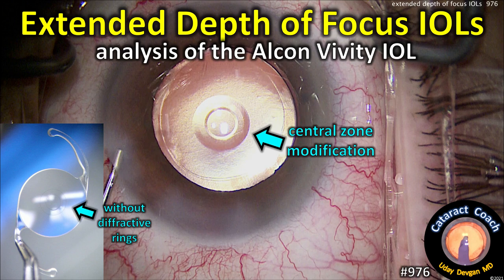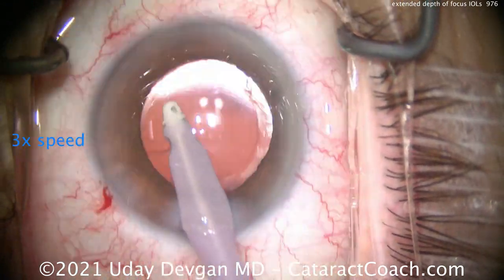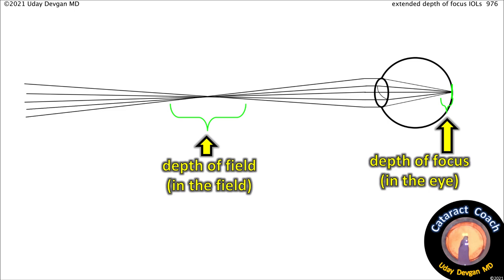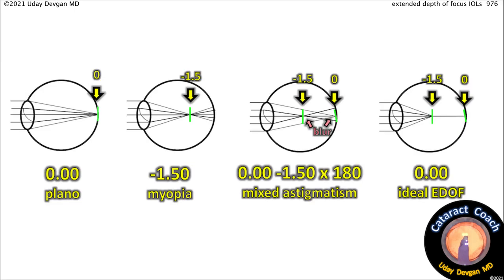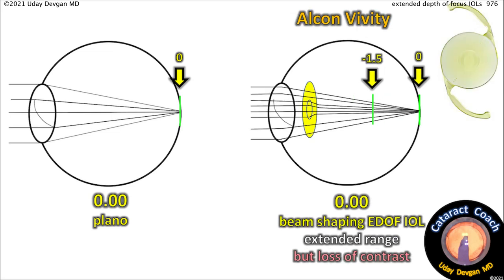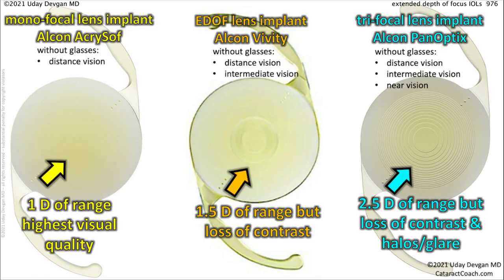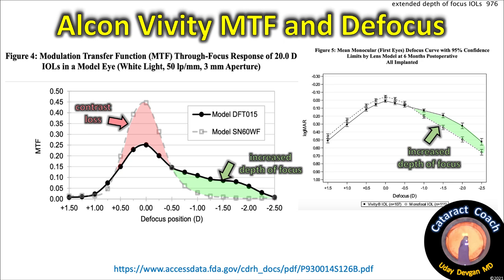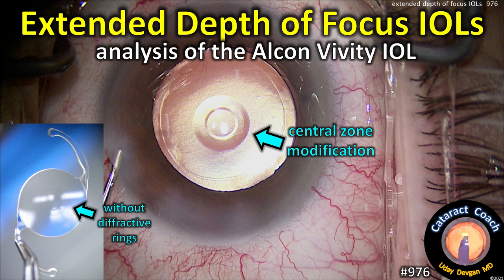Extended Depth of Focus IOLs (EDOF Lens) for cataract surgery - Alcon Vivity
We all want to be young again, at least when it comes to vision: visual quality, range of vision, and freedom from glasses is best when we are in our 20s (or even younger). With age comes presbyopia and then cataracts -- and while our current range of IOLs is excellent, nothing beats being young again.

When we speak of extended depth of field (EDOF) IOLs, it is helpful to review the difference between depth of field and depth of focus. Though ophthalmologists use these terms interchangeably, there is a difference between the two:

The patients desire the widest depth of field so that they can see everything from far away to up close, all without glasses. In terms of optics, we are looking at the depth of focus within the eye. Either way, our goal is a wider depth of field and a wider depth of focus, so that our patients can have greater freedom from glasses.

We do have IOLs which can restore much of the vision at the time of cataract surgery. The monofocal IOLs give the best visual quality but also have the narrowest range of focus. The trifocal IOLs (like the Alcon PanOptix) give the widest range of vision without glasses but they compromise image quality with reduced contrast and nighttime glare/halos/rings. There are extended depth of focus (EDOF) IOLs which aim to mitigate that situation by elongating the depth of focus. The commonly used designs are the small aperture IOLs (Acufocus), the diffractive EDOF (Tecnis Symfony), and now the wavefront beam-shaping EDOF (Alcon Vivity).

The Alcon Vivity uses a central optical zone that is beam-shaping: it changes the wavefront of these central light beams to elongate the depth of focus. This gives a wider range of good vision without glasses, with patients seeing at least 1 line better for intermediate and near when compare to a monofocal IOL.

If we want to give our patients the widest range of vision without glasses, then using a trifocal IOL like the Alcon PanOptix would be the best choice. However this IOL will give less contrast as well as nighttime glare/halos/rings. The monofocal IOL will give the best image quality but also the most limited range of vision without glasses. The Alcon Vivity EDOF IOL splits the difference, giving about 50% more visual range than the monofocal while avoiding the nighttime glare/halo/rings of the diffractive PanOptix.

The increased depth of focus is seen clearly in the MTF and Defocus curves above. The MTF is modulation transfer function and it shows that while there is an increased depth of focus with the Alcon Vivity IOL, it comes with a decrease in the MTF at the 0.00 (plano) focal point which we see as a decrease in the contrast.

We are now ramping up the use of the Alcon Vivity IOL in our practice and we anticipate that it will complement the other IOL options that are available to our patients. Our goal is to individualize the treatment and the surgery to each individual patient and each specific eye. We always welcome additional tools in the toolbox and this IOL will play a role in the spectrum of options for our patients.